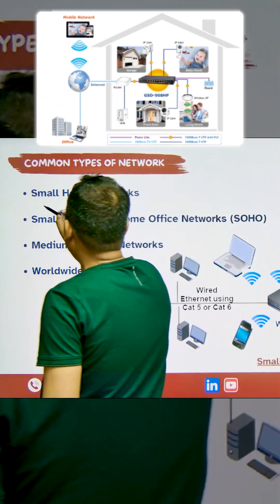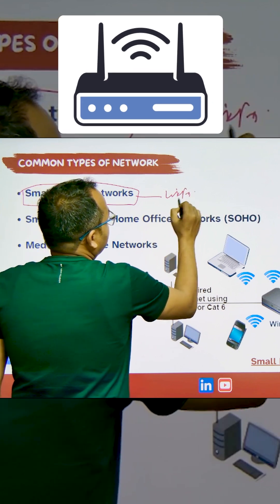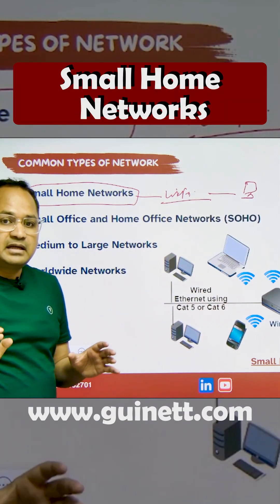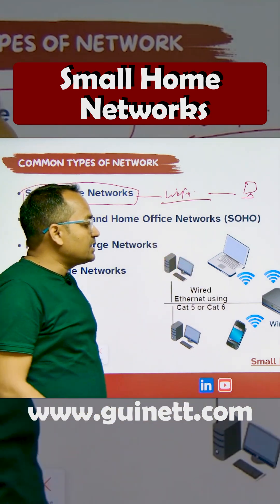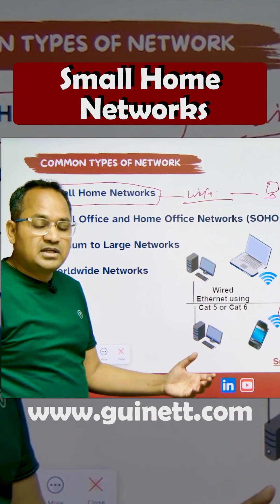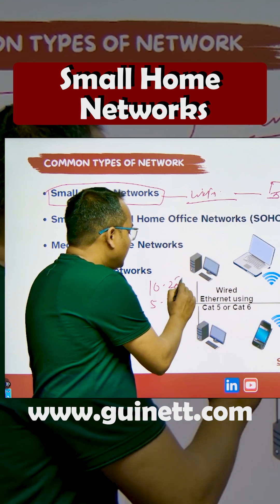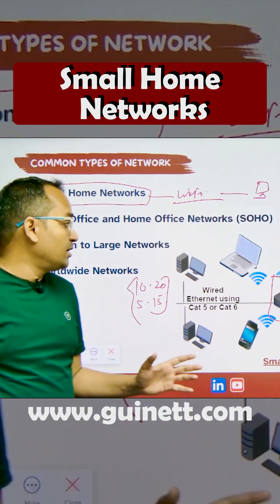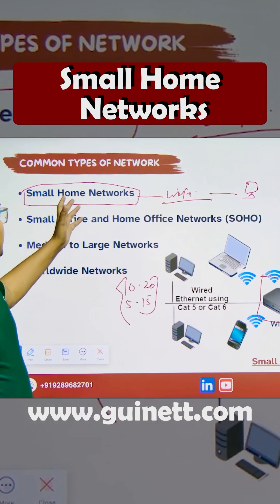Small Home Network | LAN Network | CCNA Basic Concept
Description:
This session explains how a small home network (LAN) works, including router, switch, Wi-Fi access point, and connected devices. You’ll understand how IP addresses, DHCP, NAT, and Wi-Fi connectivity operate inside a home environment — a perfect CCNA beginner concept.

What you'll learn:
Home LAN basic design
Router & Wi-Fi roles
How DHCP gives IP to devices
How NAT enables internet access
Switching & wired connections
Simple home topology example
CCNA exam importance